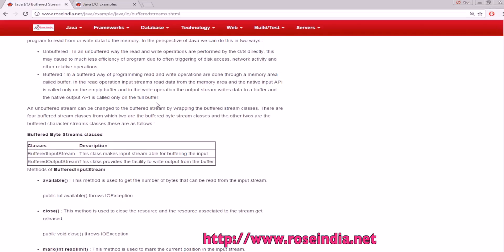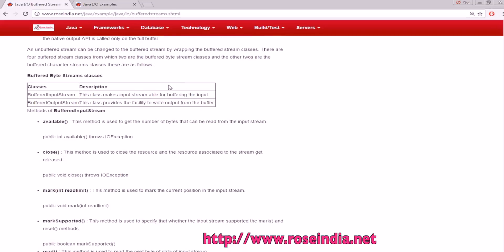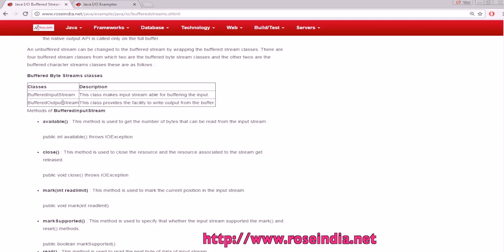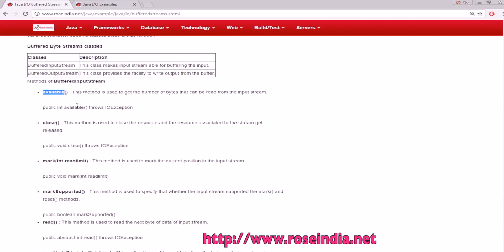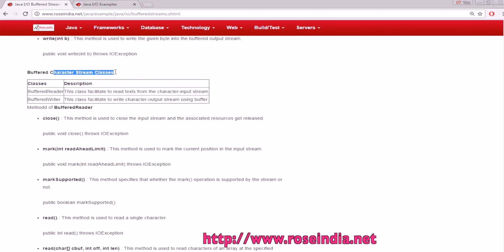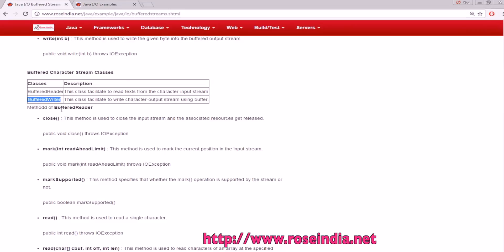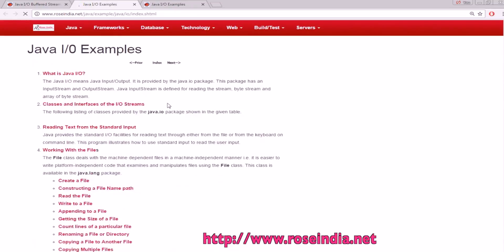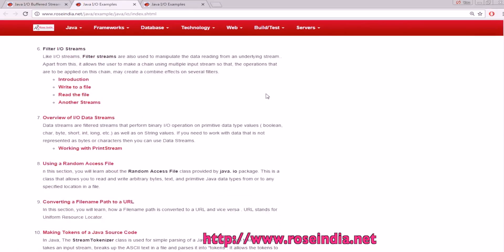How to use Buffered Streams in Java?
In this video you will learn How to use Buffered Streams in Java?